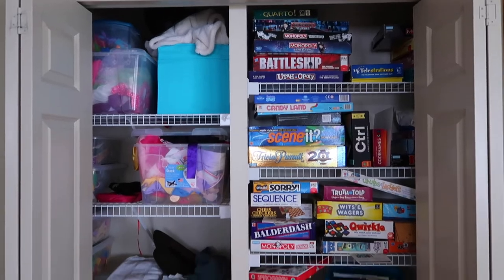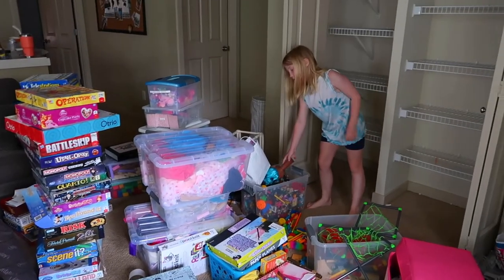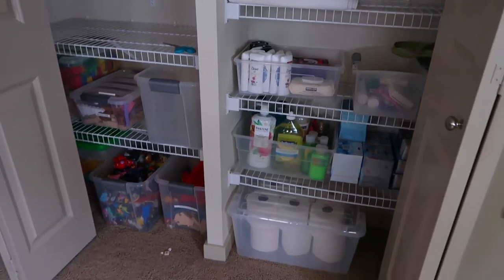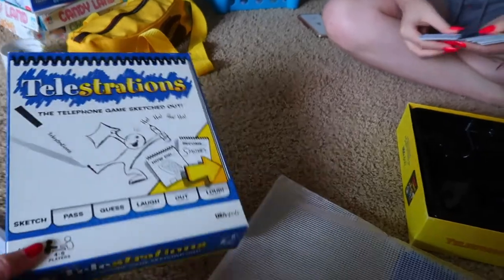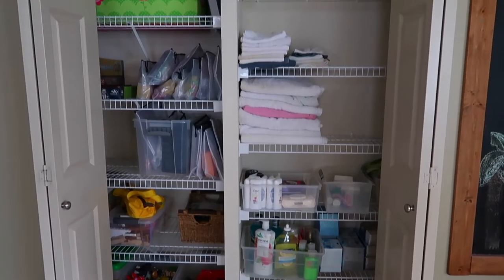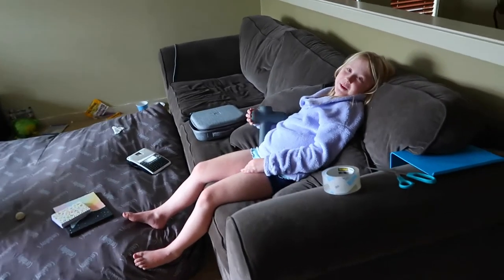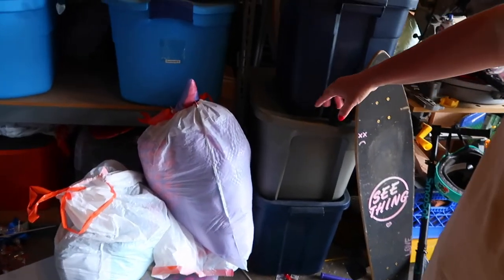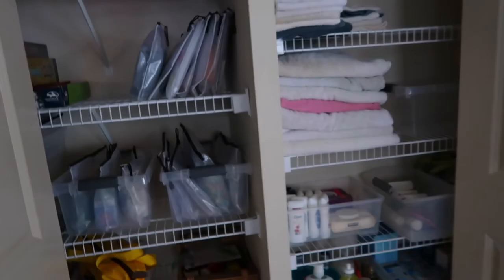DIY BOARD GAME STORAGE HACK | GAME CLOSET MAKEOVER | MAKING A LINEN CLOSET FROM A GAME CLOSET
Also, check out our vacation & Daily Vlog Playlists below to see what else I have to offer here on my channel!

AMAZON FAVORITES:

LUG TRAVEL BAG:

MICROFIBER BEACH (TRAVEL) TOWELS:

GoPro HERO9 BLACK CAMERA:

Canon PowerShot G7X Mark II Digital Camera:

Monitor Stand Riser Desk Organizer:

Bookshelf for Desktop Storage:

ART MARKER SET:

CURRENT PHONE CASE:

FETCH APP -2000 BONUS points w/ REFFERAL CODE:
5KKJA